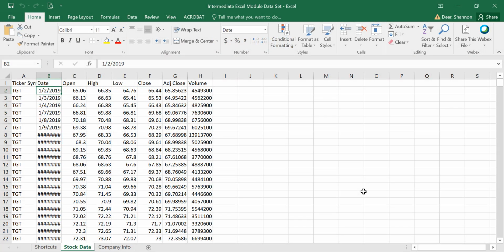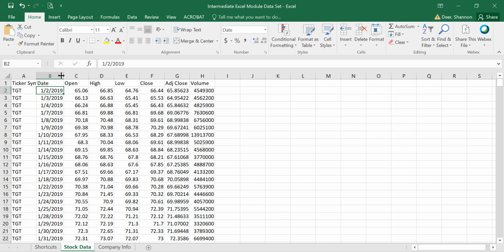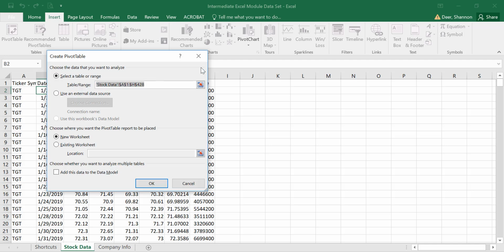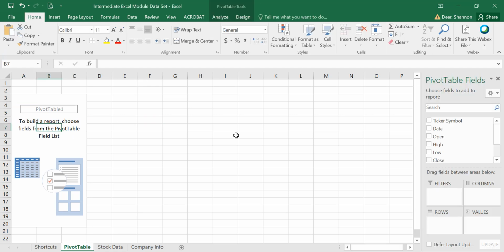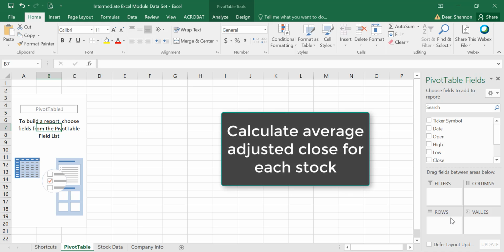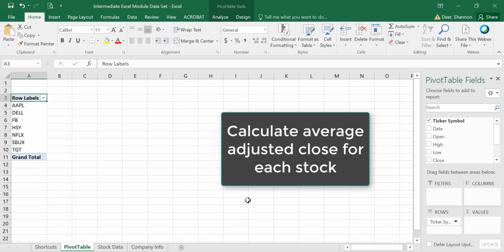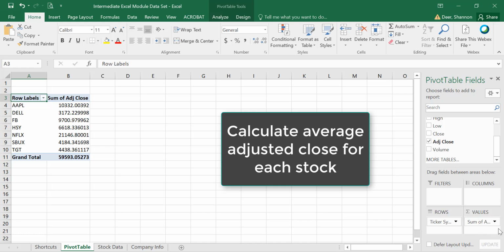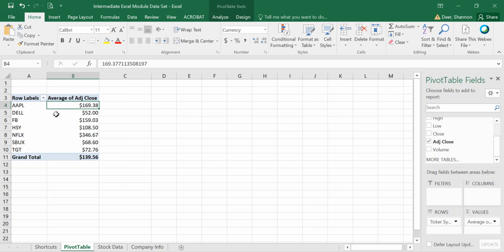Intermediate Excel Video 1 - PivotTable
Covers the basics of setting up a PivotTable.